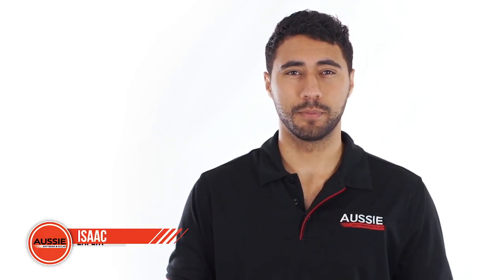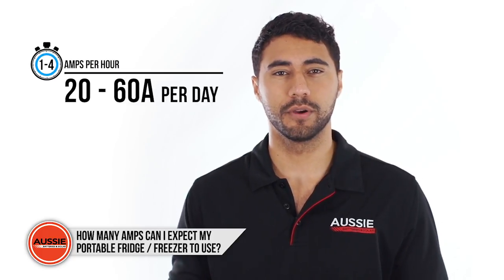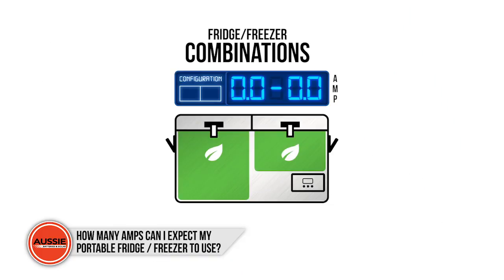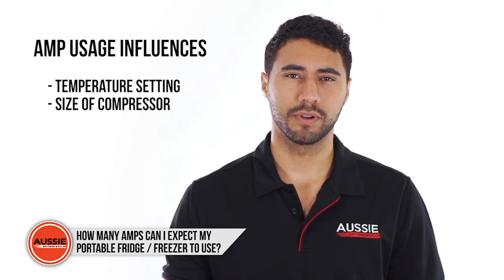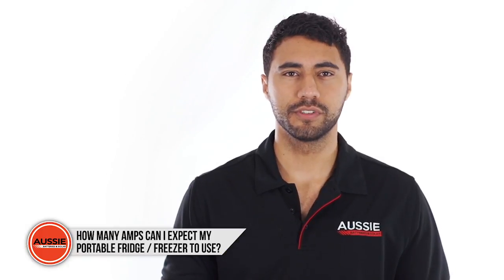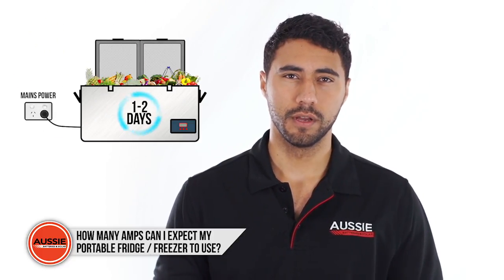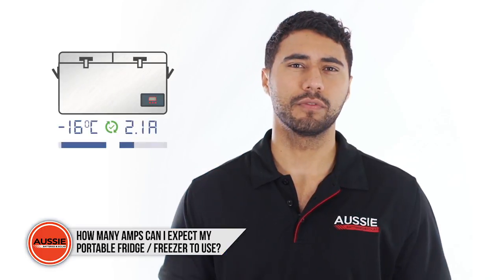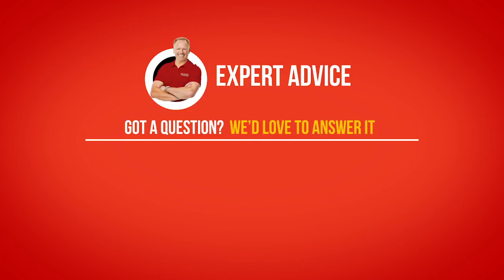Q&A: How many amps can I expect my Portable Fridge / Freezer to use?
Have you ever wondered how many amps your portable fridge/freezer uses? Our expert explains how many amps you can except your unit to use, and reveals some very handy tips to minimise its power usage as much as possible.

8 Technology Drive, Warana QLD 4575